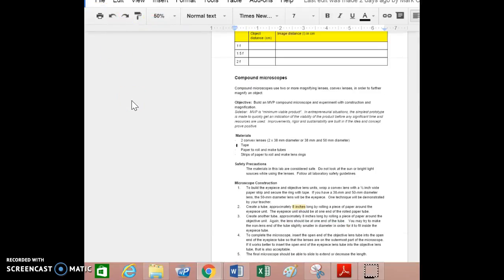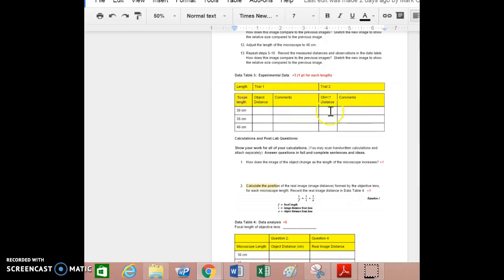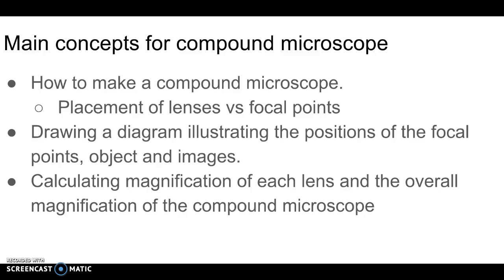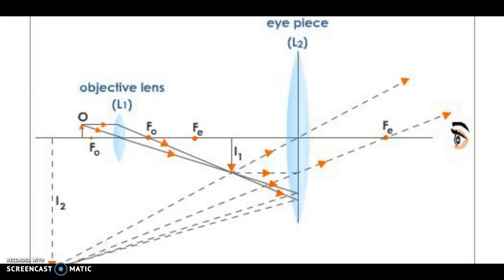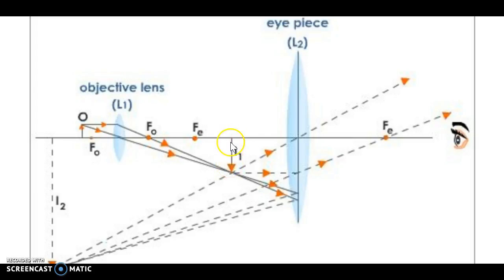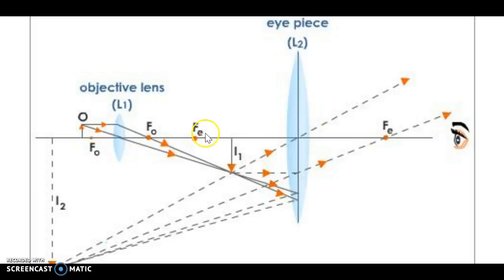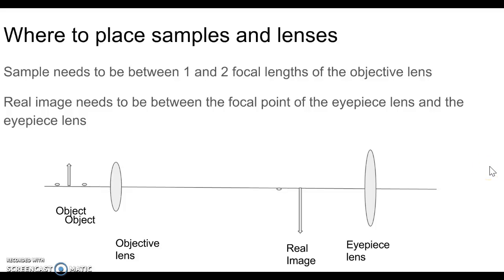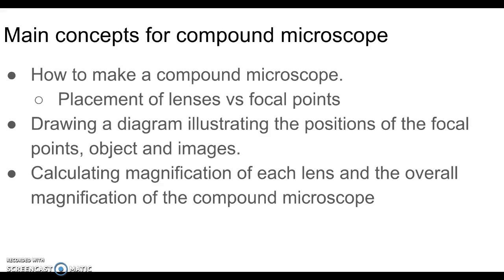Compound Microscope Concepts - Microscope lab